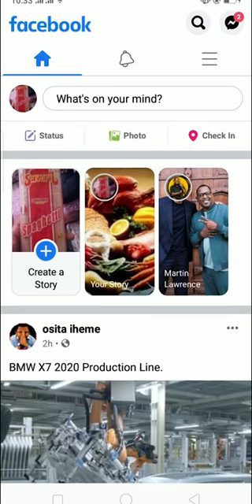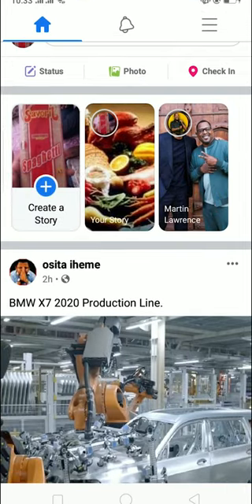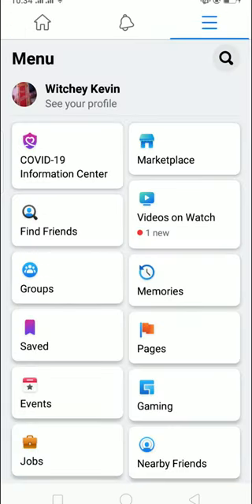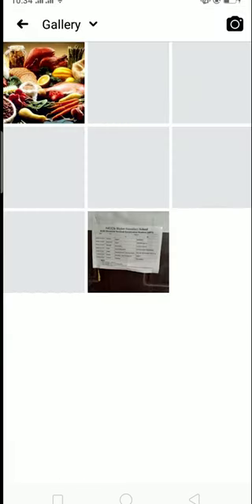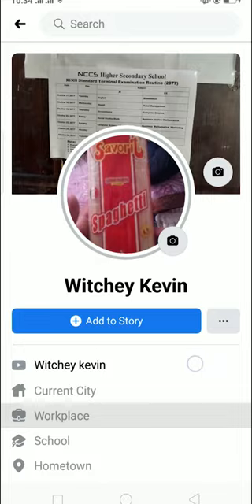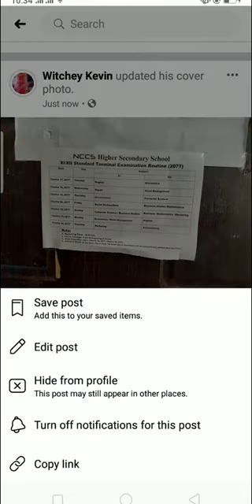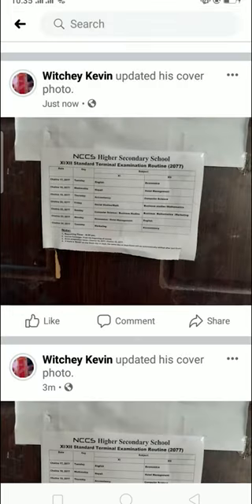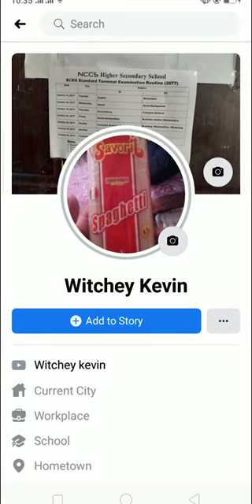Change Facebook Cover Photo Without Notification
change fb cover photo without posting | how to change facebook cover photo without notifying others
This video guides you through the step by step process on how you can  change Facebook cover photo without the notifying other users. Just follow some simple steps.
To change facebook cover photo without the notification  follow the given steps:
1: Open Facebook  on your mobile device
2: Tap three bars just below the Messenger icon
3: Tap on your profile
4: Tap on  camera icon at cover photo
5: Tap on upload photo
6: Then select photo and click on save
7: Then facebook update the cover photo on your post
8: Tap on three dots on the cover photo post and tap on turn off notification
Then your cover photo get uploaded without any notification on Facebook.